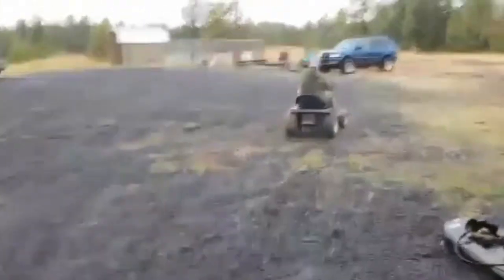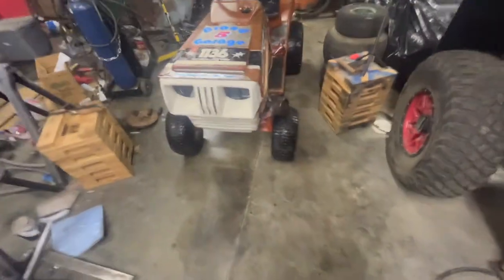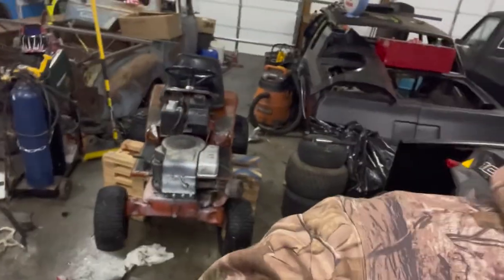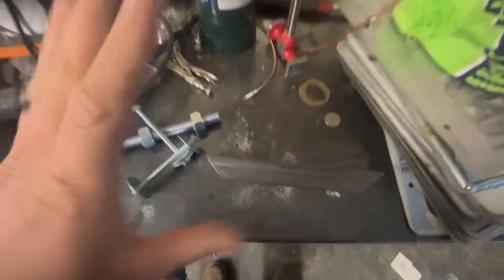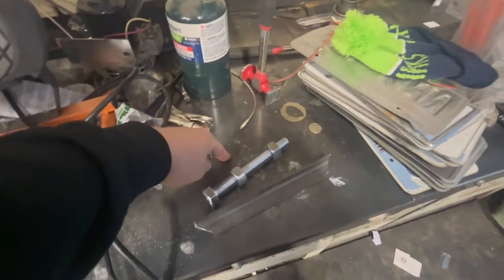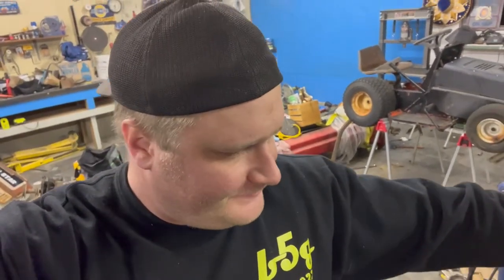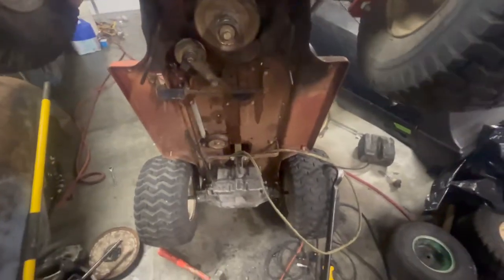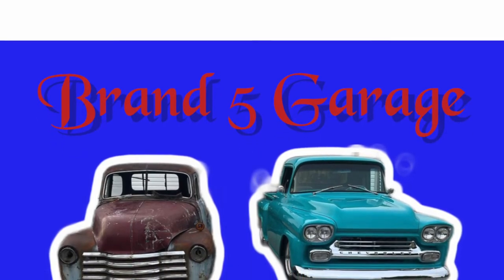HUGE MISTAKE! I'm running out of time and may have BROKE THE MOTOR! GREEEAAAT! Flipped both Mowers!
Im getting closer and closer to the showdown with Randy from How Do YOU Hot Rod! By the time this video is posted, it'll be 8 FLIPPIN (literally) DAYS AWAY!  I may have broke the engine trying to swap pulleys, I have some late nights and long hours this week ahead of me and might have to speed build another mower... this could get ugly!

Randy flipped his mower and is having issues of his own with his, however he's WAAAAAY ahead of me.  I need to hurry or I'LL LOSE THE SHOP! (Kidding)

This video I do some pulley swapping, spent pretty much the entire night trying to remove the stuck pulley off the crankshaft and ended up using ol' faithful... the grinder...

I may have a video ready next Friday, however the event is Saturday so that may be posted Sunday, or the following Friday!

Im also considering building a pretty wild vehicle next... I need to draw in more subscribers, so I'm thinking... wide body, or drift, or??  I got some ideas brewing in my little brain!

Thank you guys for the love and support! trying to make something crazy out of this channel so all the subscribers help!